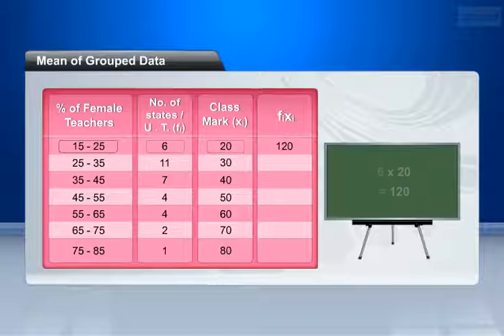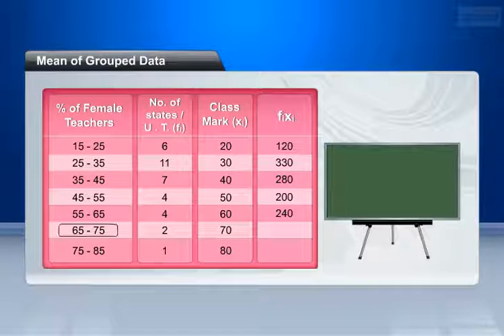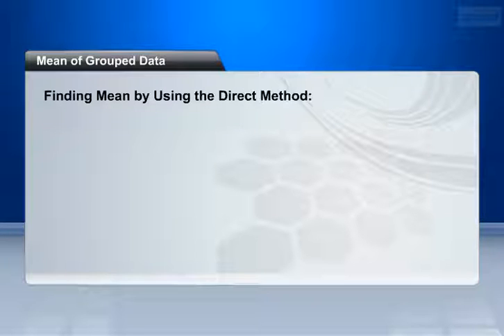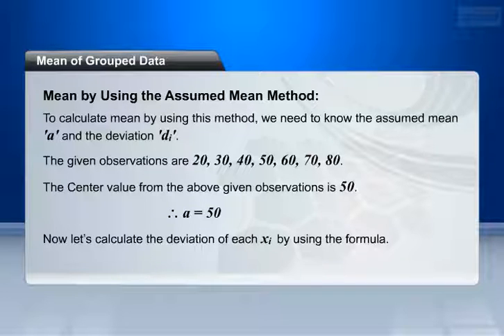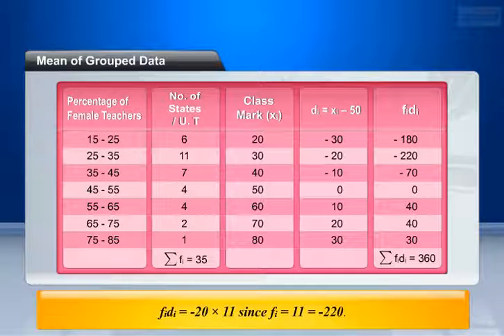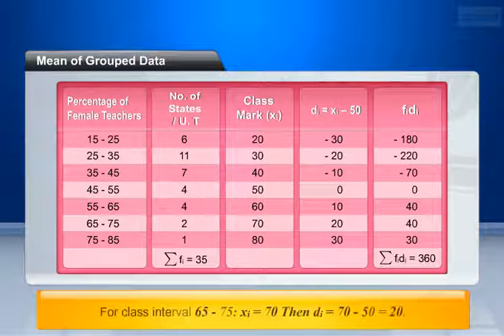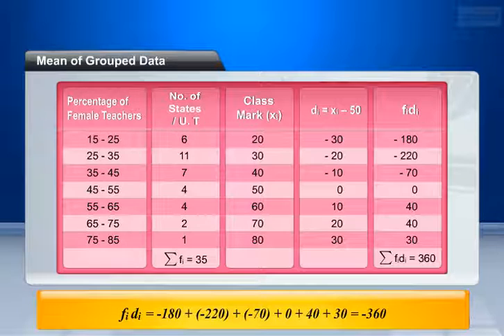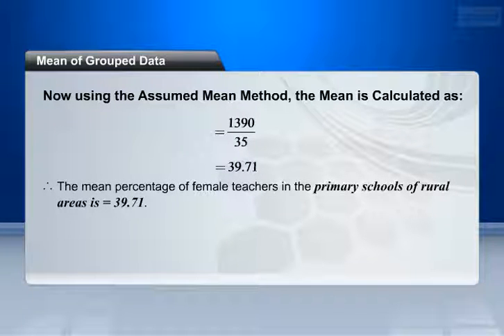Statistics– Part 8